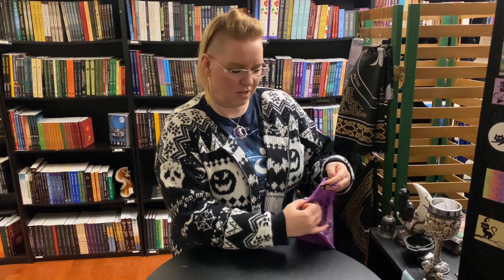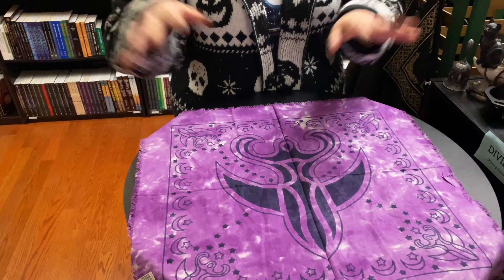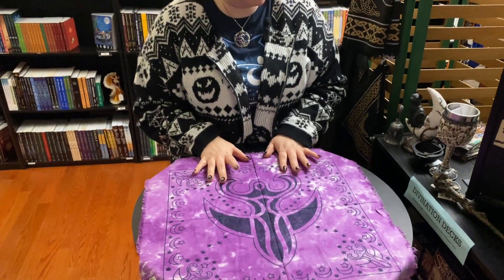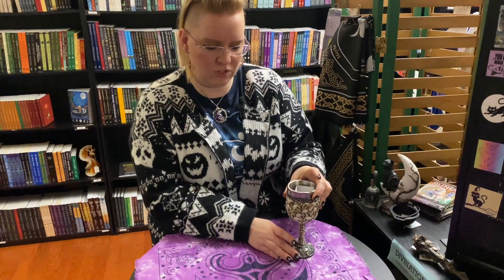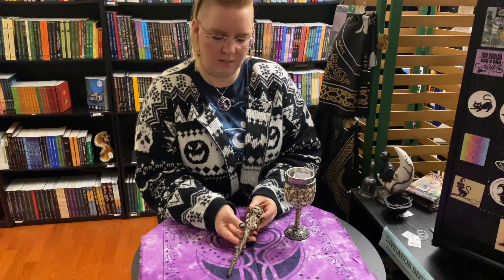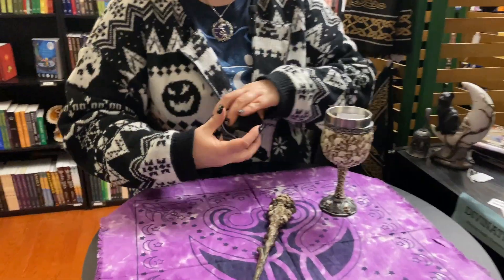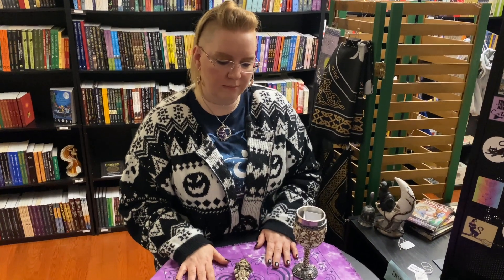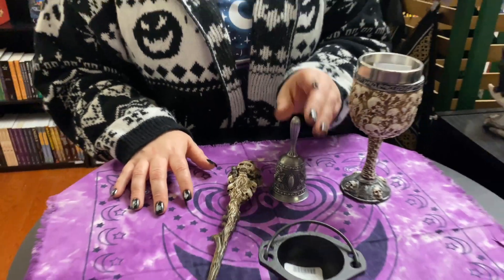Adding the Elementals to Your Altar - Earth, Air, Fire, Water, Spirit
The elements earth, air, fire, water, and spirit are concepts that have been used throughout history in various philosophic, spiritual, and religious traditions.

Earth: The element of earth is often associated with qualities of stability, reliability, and physicality. It symbolizes the solid ground beneath our feet, the material world, and the body's physical form. In many traditions, it is connected to fertility, abundance, and nature.

Air: Air represents intellect, communication, knowledge, and action. It symbolizes the invisible forces around us like the wind. It is often linked with thoughts, ideas, and the workings of the mind.

Fire: Fire is associated with transformation, passion, creativity, and energy. It symbolizes the spark of life, the flame of inspiration, and the heat of desire. It can also represent destruction and renewal.

Water: Water is linked with emotion, intuition, healing, and purification. It symbolizes the flow of life, the deep subconscious, and the cleansing process. It's often associated with love, dreams, and emotions.

Spirit: Spirit, also known as ether or aether, is considered the fifth element in many traditions. It represents the essence that ties everything together, the divine energy or life force. It is often associated with transcendence, the soul, and the connection between all things.

These elements are often used symbolically in various practices such as meditation, ritual, and divination, and they can be seen as metaphors for different states of being or aspects of the human experience.